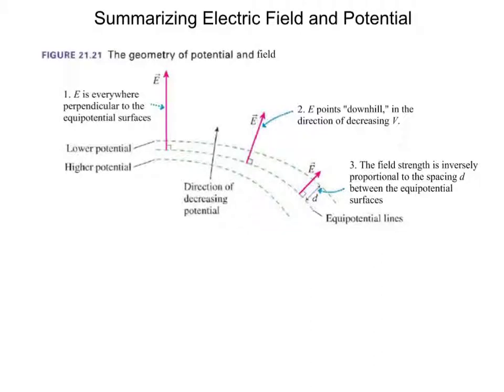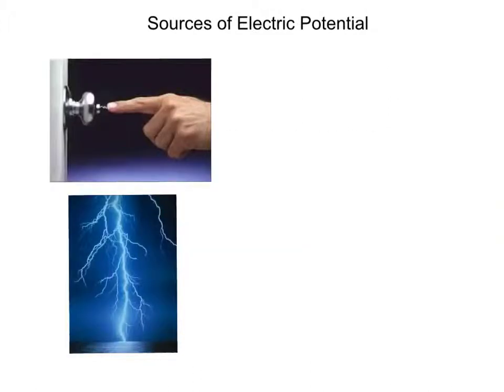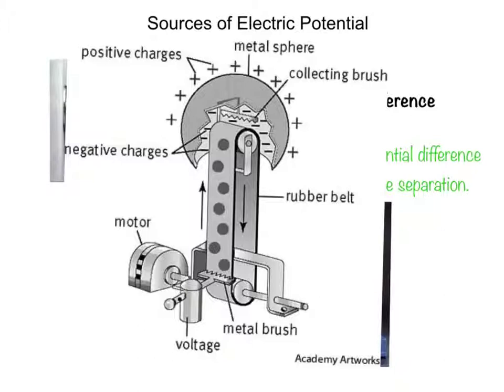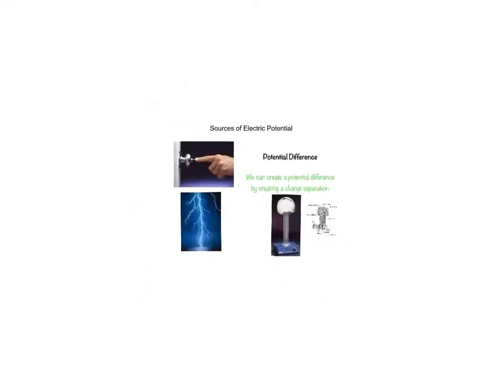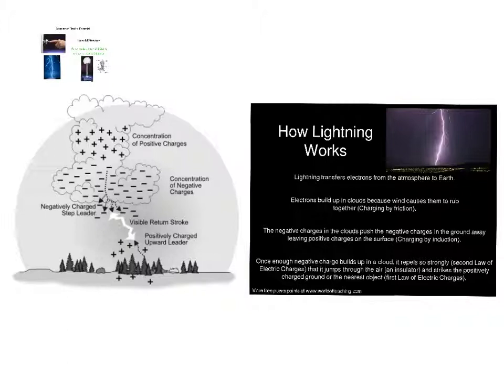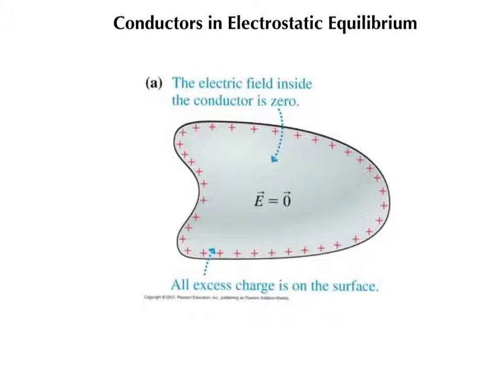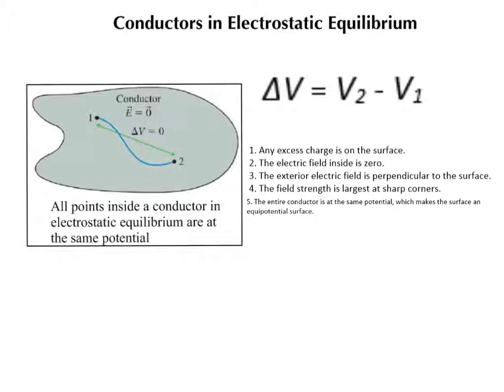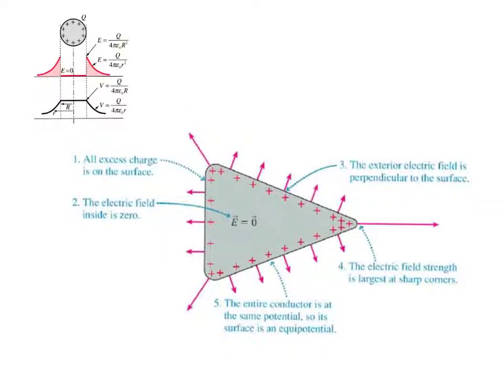Electrostatic Equilibrium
AP Unit 5b Lesson C Video 5 Sources of Electric Potential and Electrostatic Equilibrium